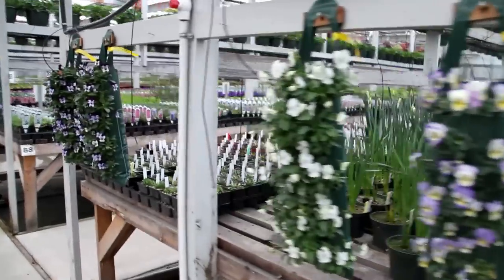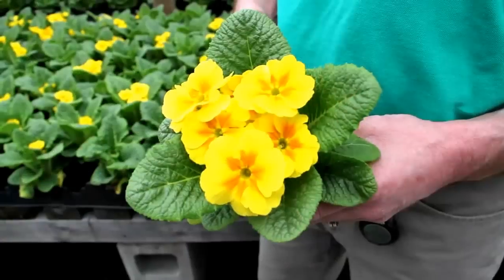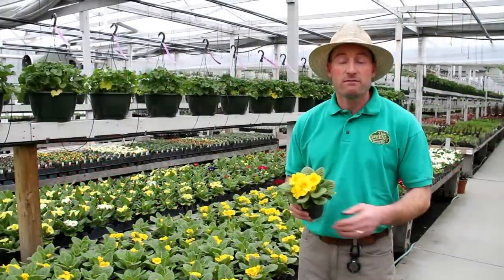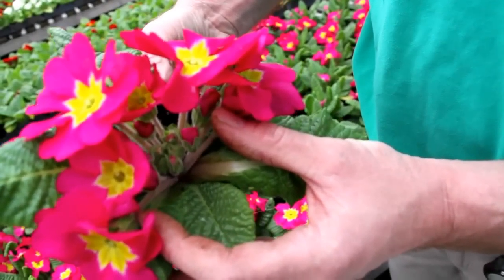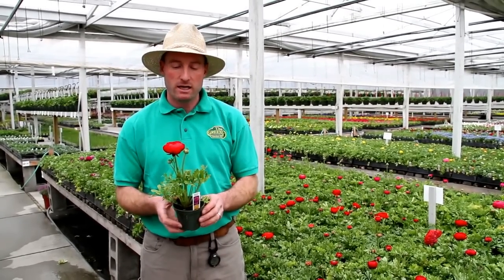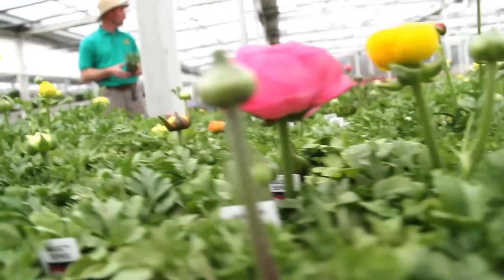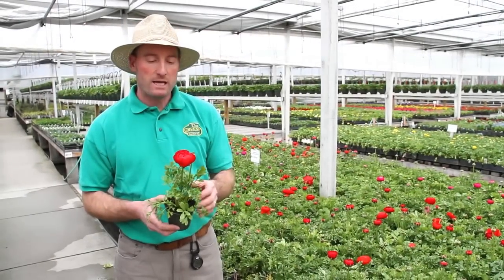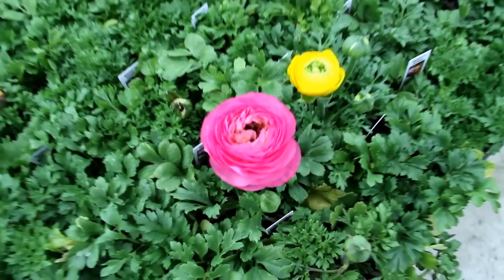Early Spring Plants Series: Primulas and Ranunculus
With the cool temperatures still lingering from the remains of the winter chill, it's the perfect time to plant hardy plants and flowers in your garden! Join Kirsten Segler from The Greenery Garden Centre, and learn all about Primulas and Ranunculus.

As you may know, The Greenery grows all of their own plants, so these plants are hardened off and can take a bit of cold in the early Spring season.

The Greenery Garden Centre is a family owned and operated business that is open to the public for the four Spring months each year. For over 25 years we have grown one of the largest selections of garden plants at our Okanagan nursery. In over 2.5 acres of greenhouses, we are growing crops all year in preparation for the following season.

We offer an abundance of exciting plant choices, including over 19,000 hanging baskets, wallbags & planters, thousands of different annuals, basket stuffers, vegetables, herbs, berries, perennials, and grasses. You will also find potting soil, soil amendments, peatmoss, fertilizers, seeds, lawn care, garden supplies, pots, garden tools, and much more!